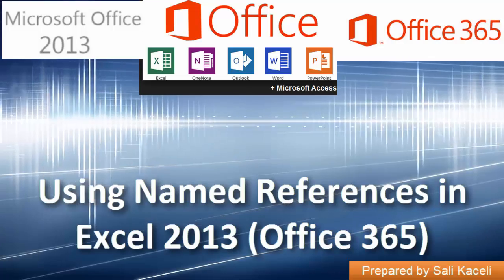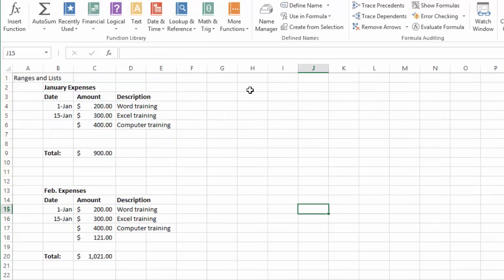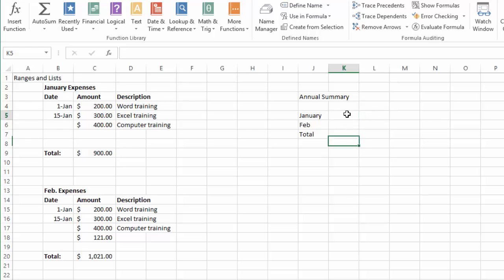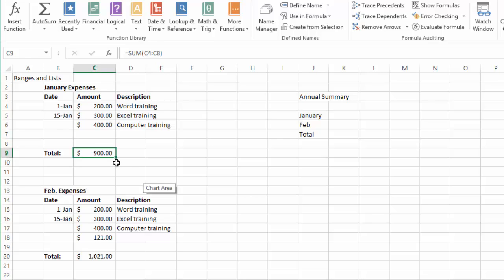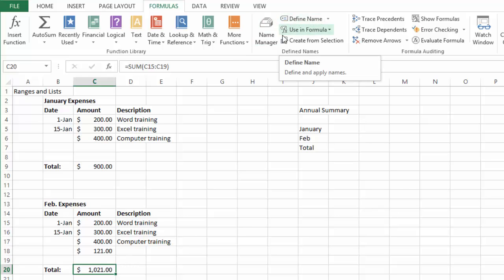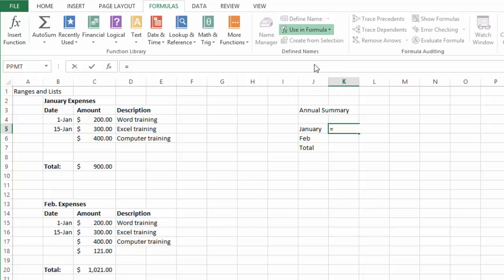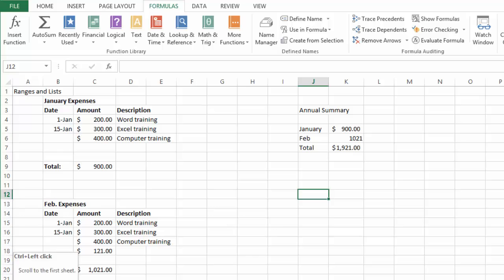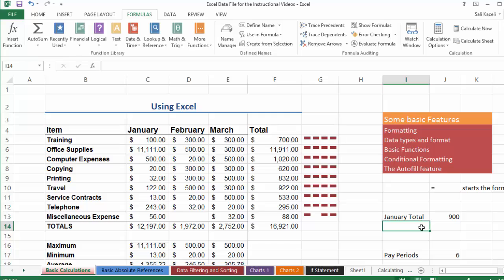Using Named References in Excel 2013 (Office 365): Part 12 of 18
Learn how to use Excel functions in just a couple minutes. Easy to understand and useful for day-to-day business related activities.

This video covers:
- How to define Named References in Excel 2013.
- How to apply Named References and how to use this important feature in Excel 2013.

Save 50% with the code: salikaceli on my full Excel course in Udemy with built-in assessments to enhance your career and become a pro in Excel

For other functionality, please check the other videos on this channel.